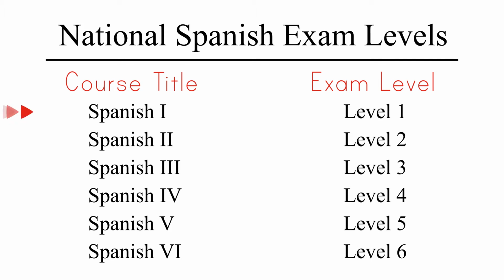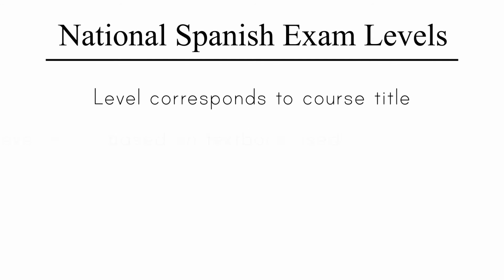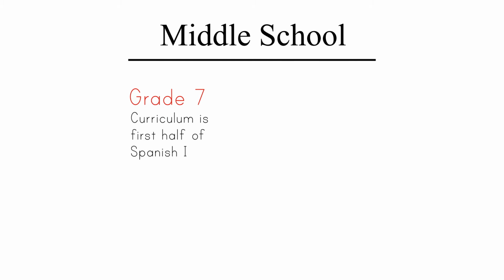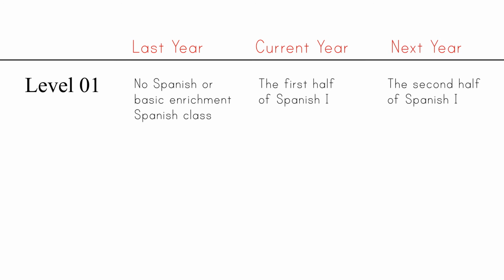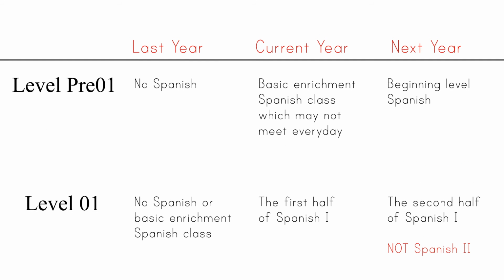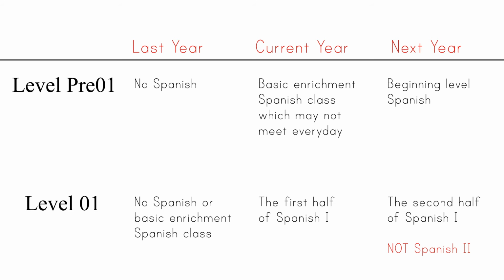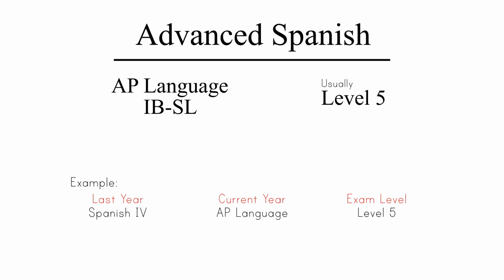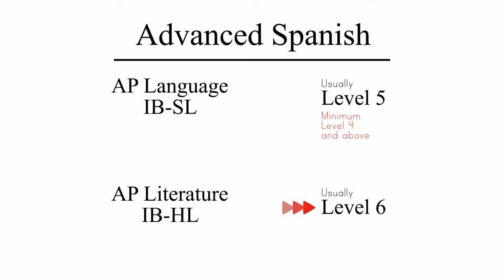Choosing the Correct Exam Level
This video will instruct you on how to choose the correct exam level for your students while registering for the National Spanish Examinations.